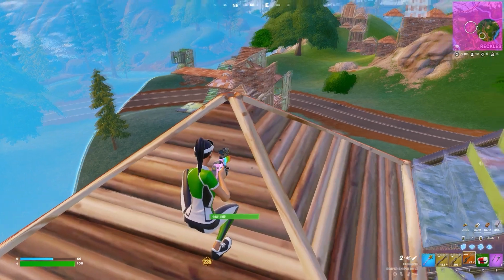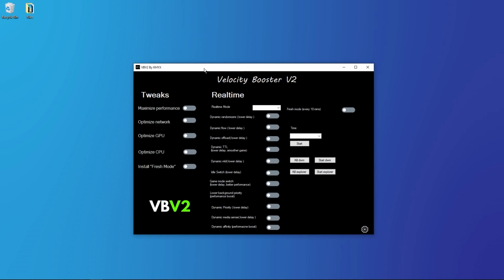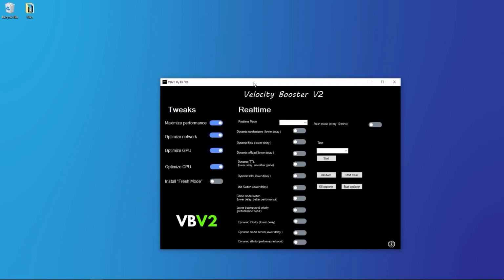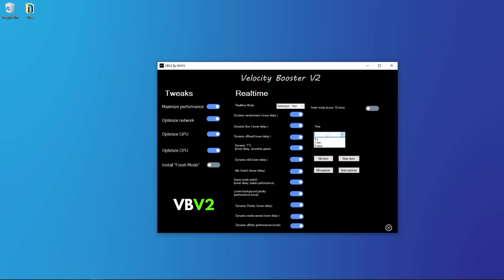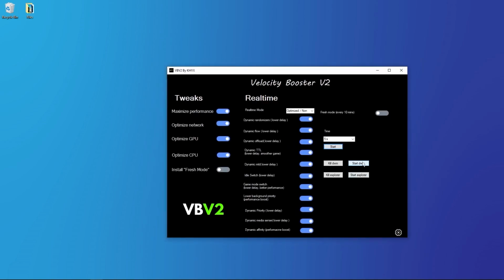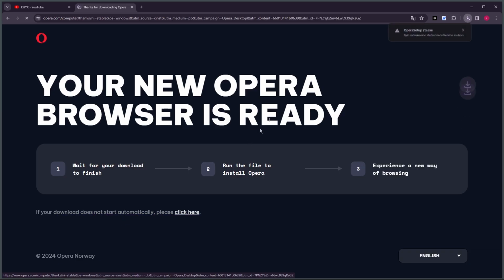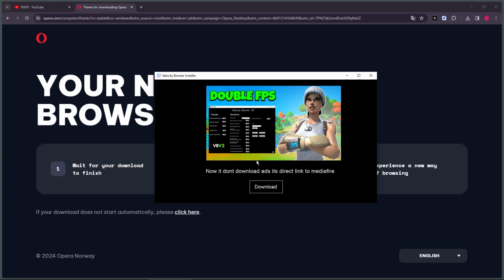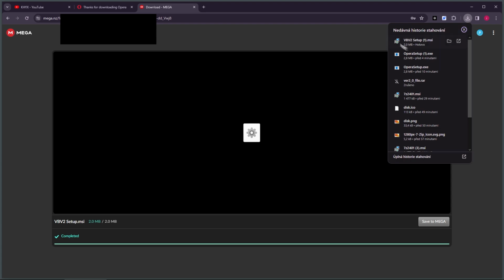ULTIMATE FPS BOOST TOOL | FOR FREE